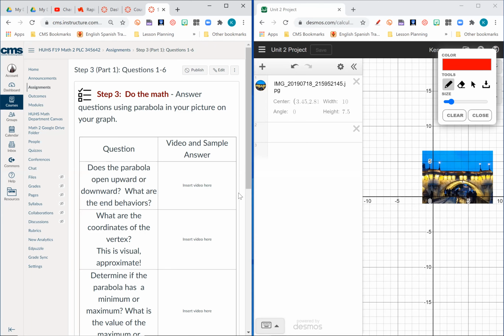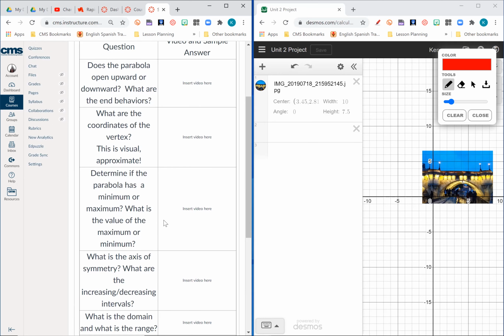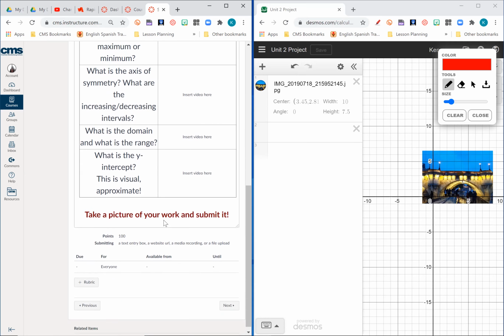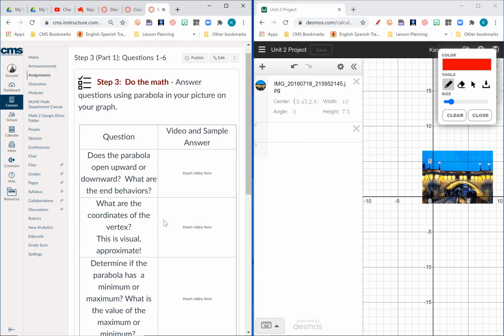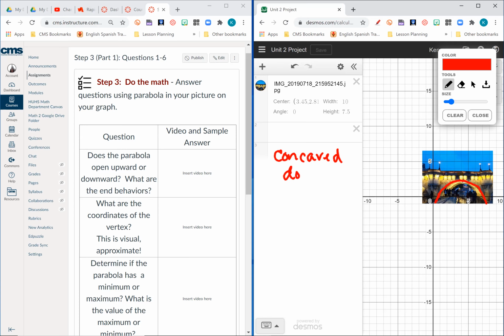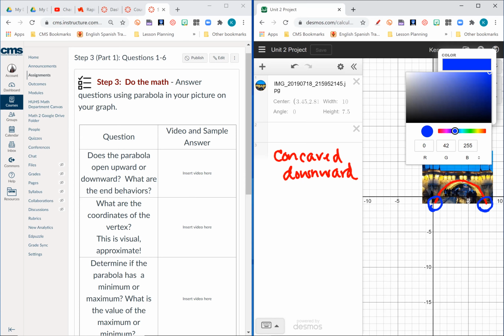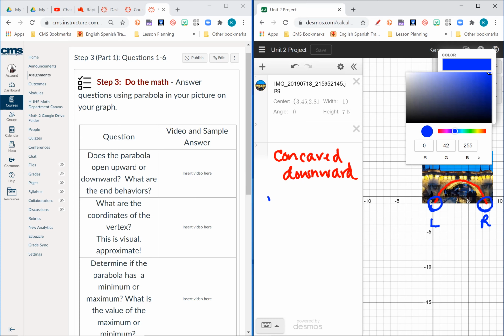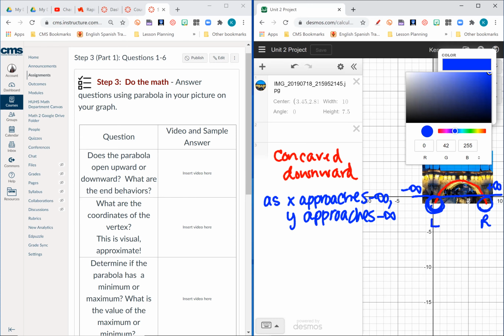Concavity and End behavior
Show students how to determine the concavity and end behavior of a parabola.